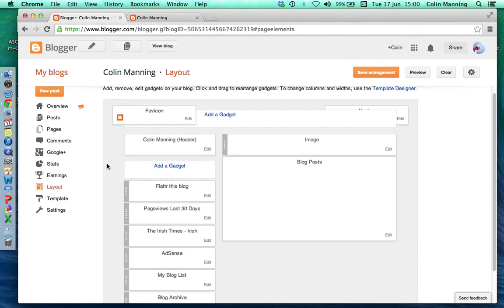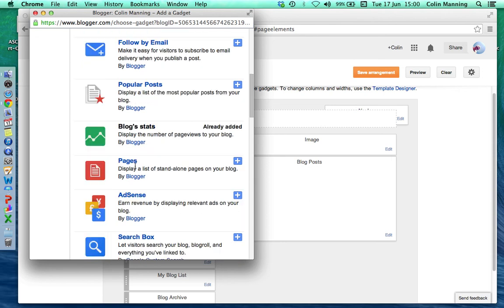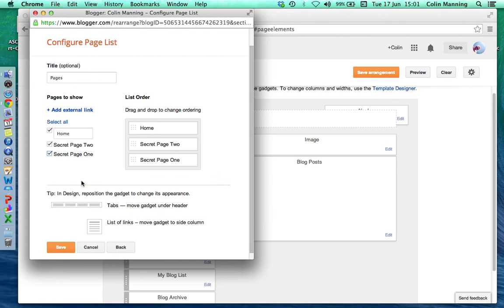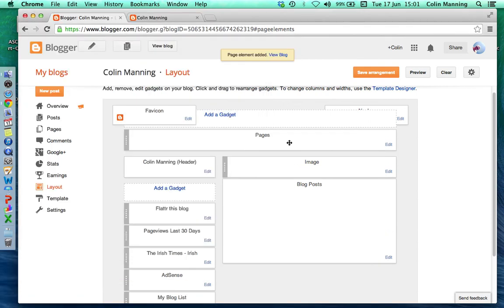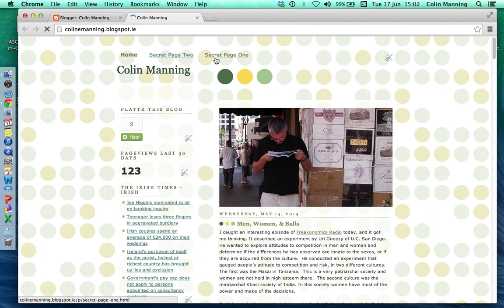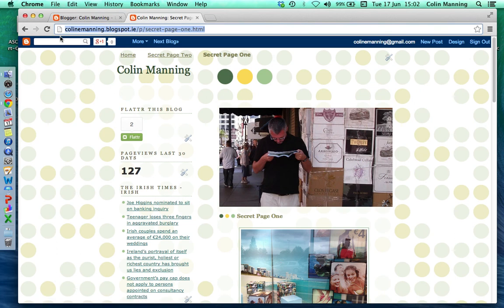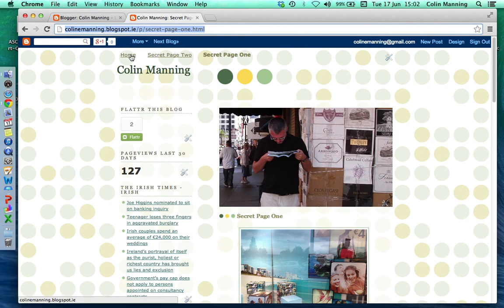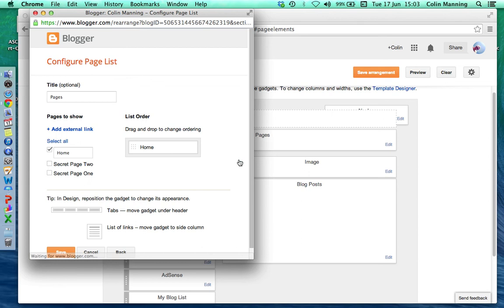Ensure that your Blogger Pages are visible